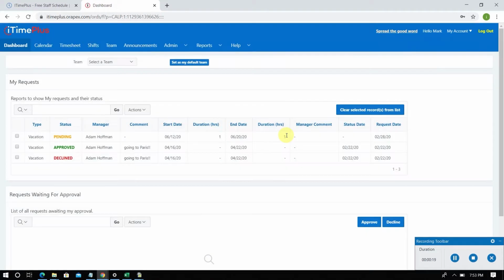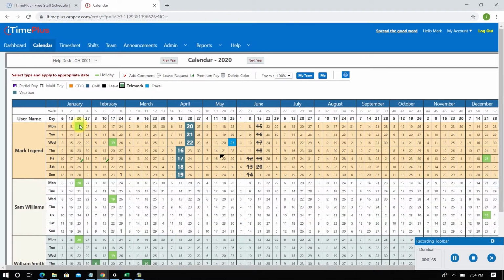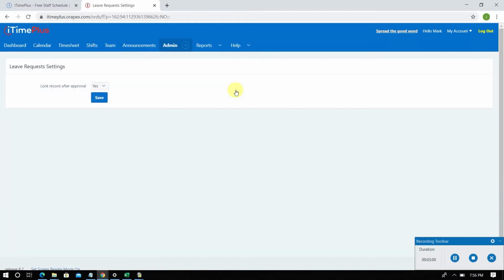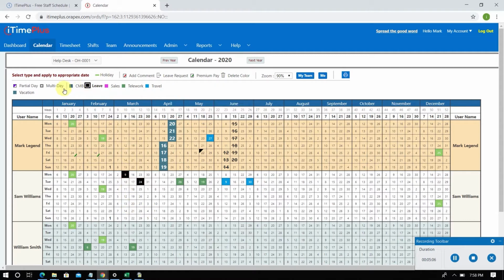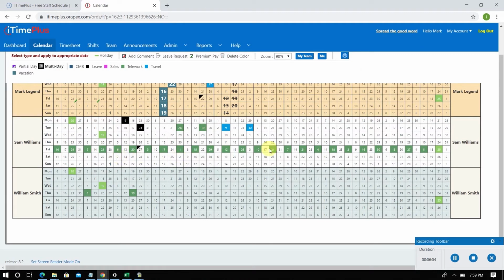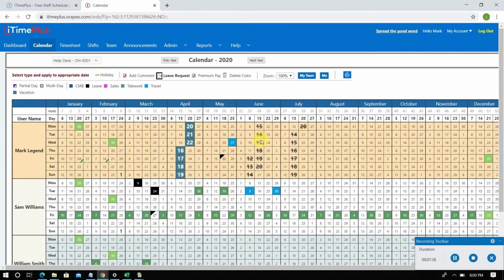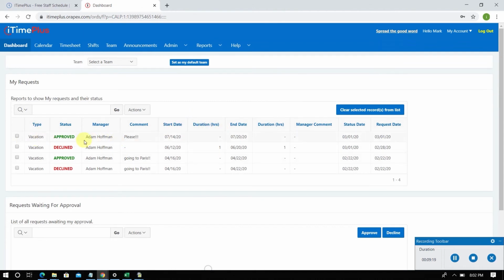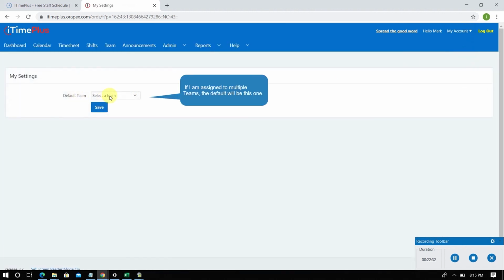iTimePlus - How to use our Free Calendar?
Free Staff Schedule & Timesheet

What is iTimePlus?
       iTimePlus is a Free Staff Schedule & Timesheet online solution.  We offer suite of free Team based tools including Shift Scheduler, Team Calendar, and Employee Timesheet. You get to pick and choose which product to use based on your business needs. Best of all, everything is for free!!

What can I do with iTimePlus?
       You can Check Team Tasks/availability at a glance...Real time GAP analysis between
       Shifts...Leave request with approval...Track hours based on Project/Tasks and much more...

What can I do using the Calendar?
     - View Team Tasks/availability at a glance.
     - Role based & Team Privacy. Limit Team view to individual level or Team level
     - One click Leave request & approval with visual indicators of requests, approval, or rejections.
     - Dashboard to quickly view who is in/out and sent requests with the ability to approve.
     - Ability to track and approve time code as overtime, credits, or any other types.
     - Send Announcements to selected Teams through email or during login.